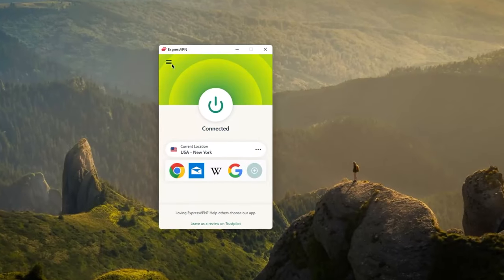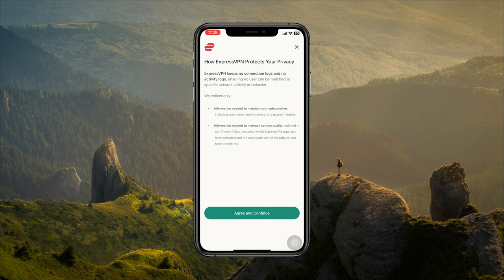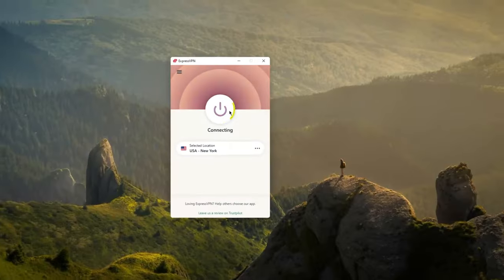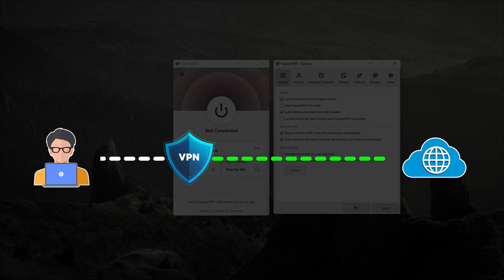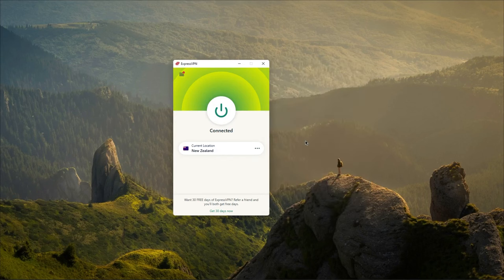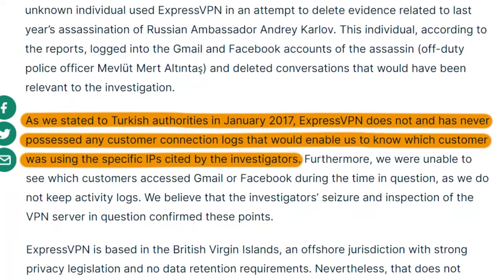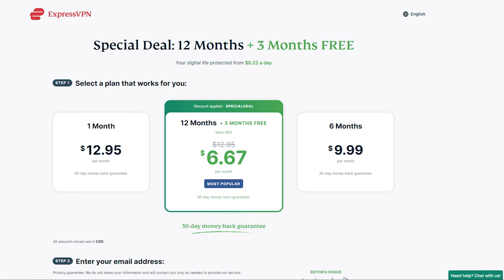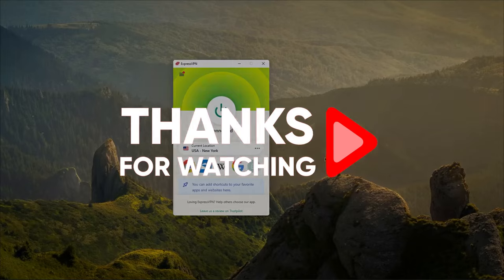How to Get an ExpressVPN Free Trial Account in 2024 🎯 VERY EASY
🌐How to Get an ExpressVPN Free Trial Account 🌐

Free Trial and Subscription Options:

Hey everyone! Today, let's talk about ExpressVPN and how you can get a free trial to test it out. ExpressVPN offers two ways to try their service risk-free. Alternatively, you can utilize their 30-day money-back guarantee on any device. Both options allow you to experience ExpressVPN's features without any initial cost. Remember, you'll need to provide payment details upfront, but you'll only be charged if you continue using the service beyond the trial period.

Features and Benefits of ExpressVPN:

Now that you know how to try ExpressVPN for free, let's delve into what makes it stand out. With 3000 servers in 105 countries, ExpressVPN offers unparalleled access to geo-restricted content for streaming and gaming enthusiasts. Beyond accessibility, ExpressVPN prioritizes security with features like DNS leak protection and a kill switch to safeguard your data from prying eyes, especially useful in censorship-heavy regions like China. Moreover, ExpressVPN's commitment to privacy is evident in its no-logs policy and RAM-only servers, making it one of the most secure VPNs on the market. Additionally, its lightning-fast connection speeds ensure smooth streaming experiences without interruptions.

Subscription Considerations and Discounts:

Lastly, let's discuss subscription options and pricing considerations. While ExpressVPN offers flexible plans, opting for longer-term subscriptions like the yearly plan can save you money in the long run. Remember, ExpressVPN offers a 30-day money-back guarantee, so if you're not satisfied, you can always request a refund within the specified timeframe. And if you decide to commit to a subscription, keep in mind that the monthly rate is significantly lower with longer-term plans, providing better value for your money. So whether you're looking for a short-term trial or a long-term commitment, ExpressVPN has you covered with its reliable service and robust security features.

Hope you enjoyed my How to Get an ExpressVPN Free Trial Account in 2024 🎯 VERY EASY Video.